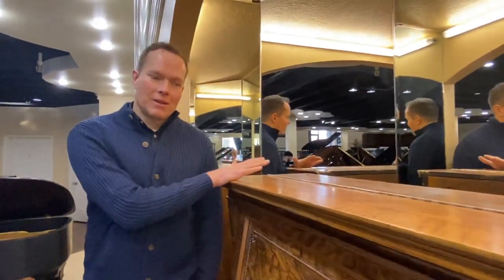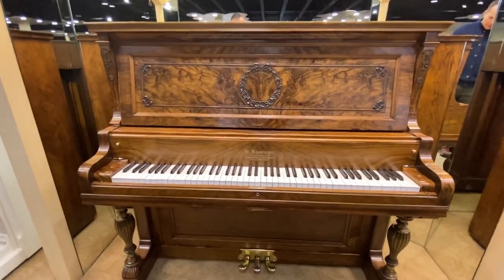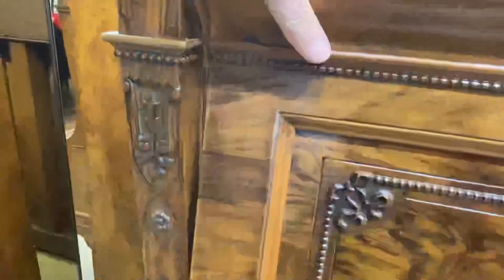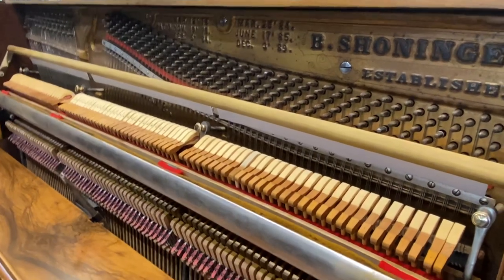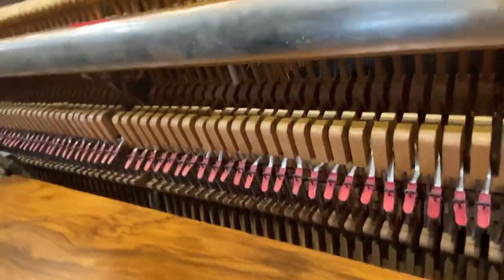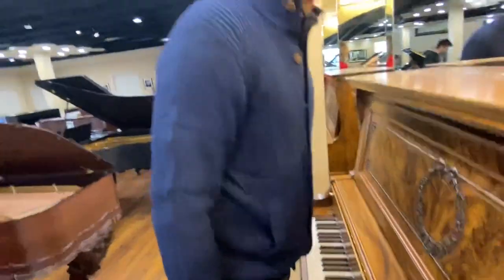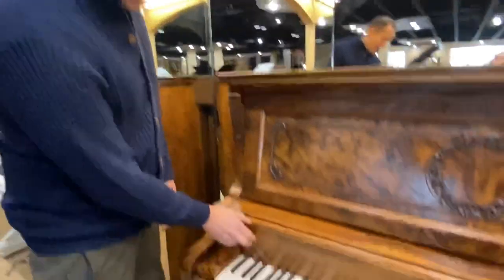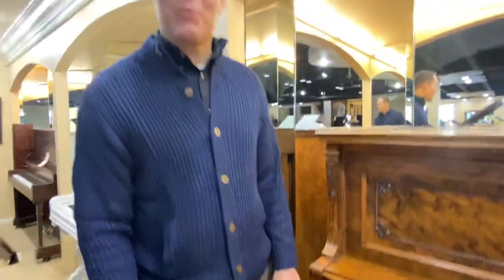1909 Shoninger Upright Piano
1909 Shoninger upright piano that we’ve completely refinished and refurbished and is in our showroom for sale